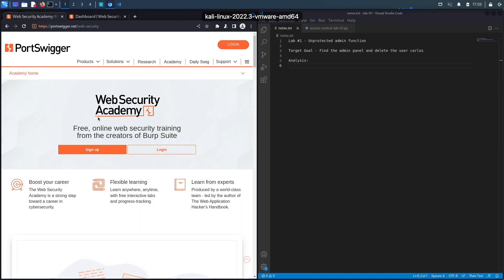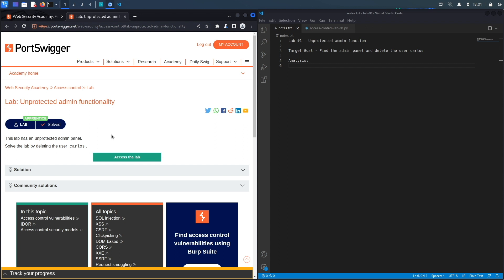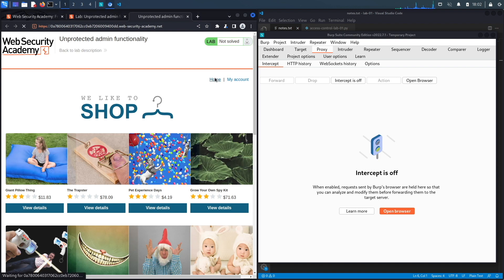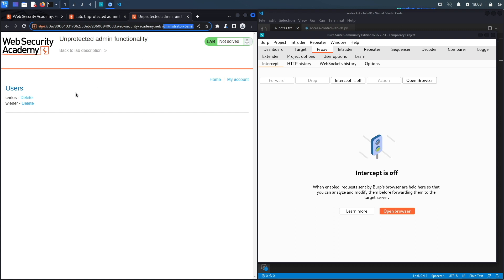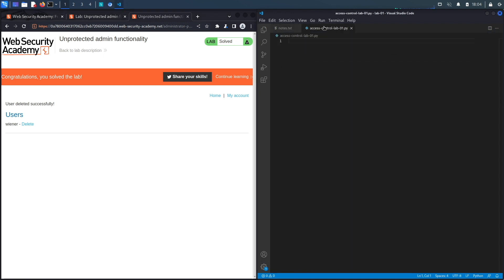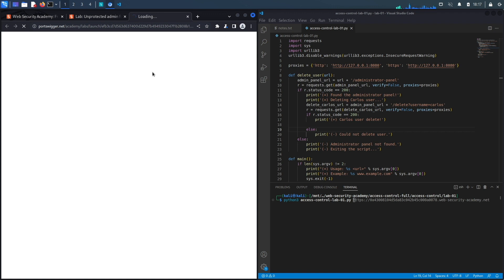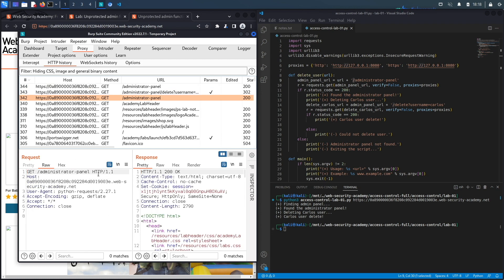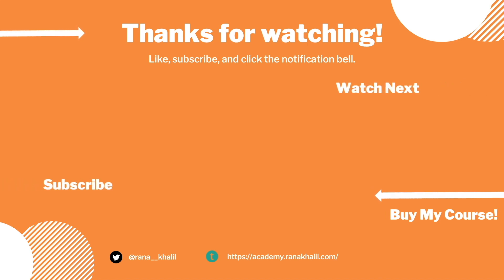Broken Access Control - Lab #1 Unprotected admin functionality | Long Version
In this video, we cover Lab #1 in the Access Control Vulnerabilities module of the Web Security Academy. This lab has an unprotected admin panel. To solve the lab, we exploit the access control vulnerability to access the admin panel and delete the user carlos user.

00:00 - Introduction
00:12 - Web Security Academy Course
01:23 - Navigation to the exercise
01:57 - Understand the exercise and make notes about what is required to solve it
02:20 - Exploit the lab
16:03 - Summary
16:16 - Thank You